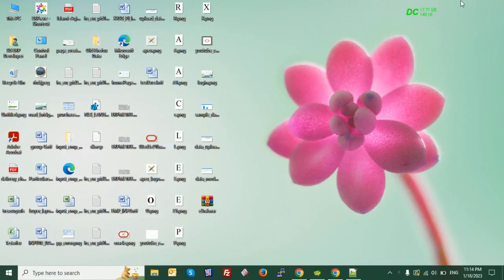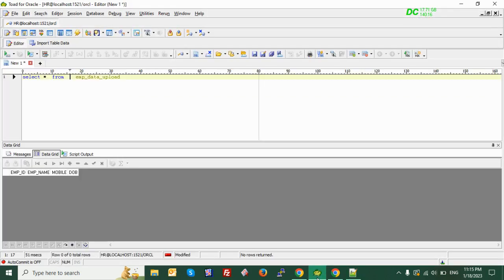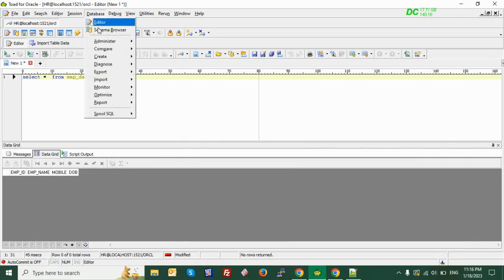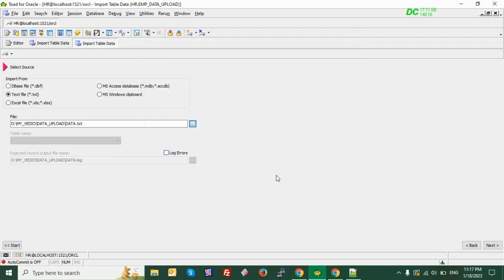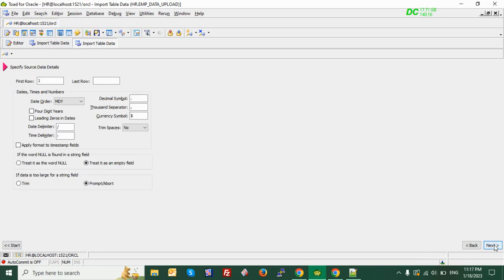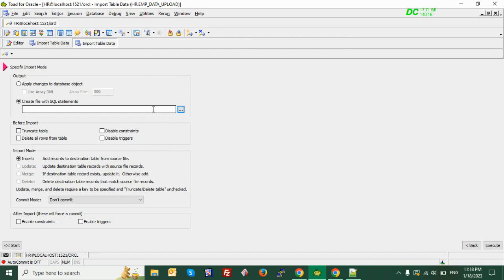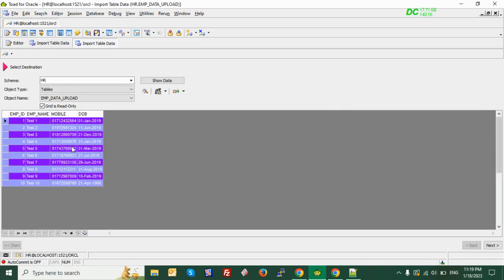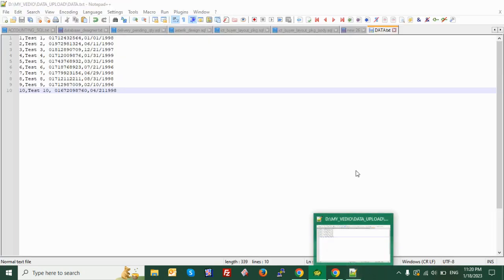Upload external data into Oracle Database using TOAD.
In this tutorial, we will learn how easily upload data into oracle database table from external file.
Here, we will show how to upload external file data into oracle database using TOAD.